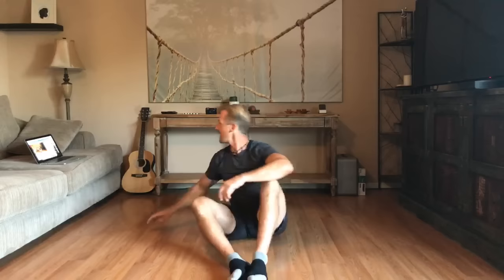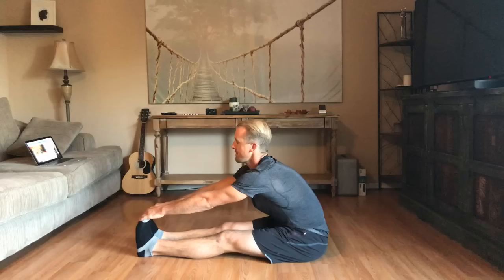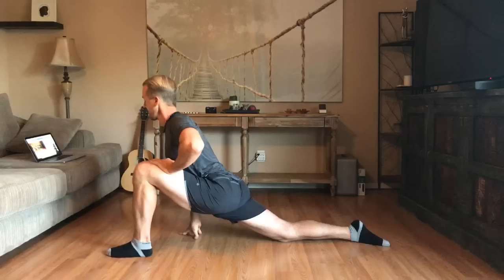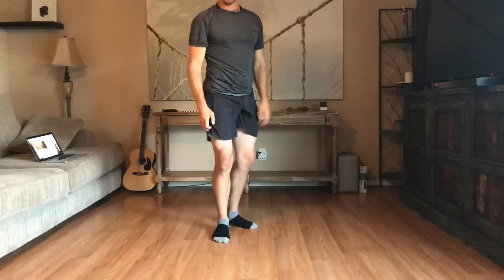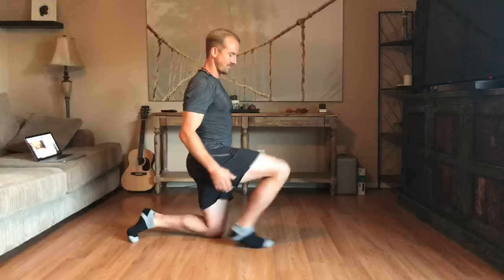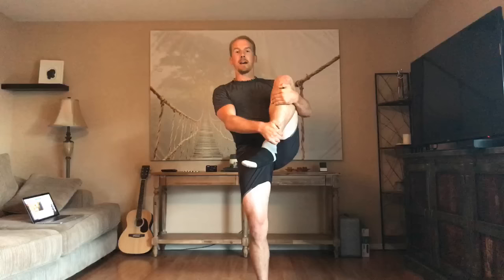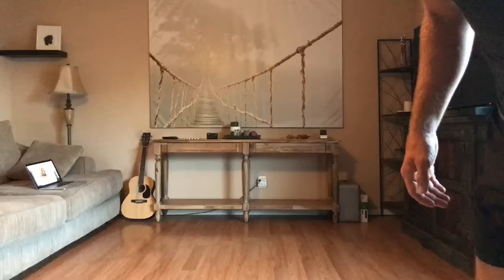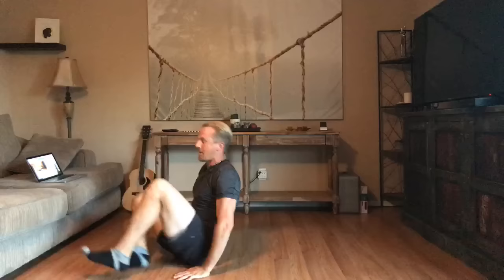MY EVENING STRETCHING ROUTINE FOR MARTIAL ARTS - Part 2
1.  Join Our Online Kung Fu & Tai Chi School for $5

3.

7.  Instagram at "JakeMaceTaiChi"

8.  Twitter at "KungFuUniverse"

9.  Snapchat at "JakeMaceTaiChi"

10.

Music for this video is: